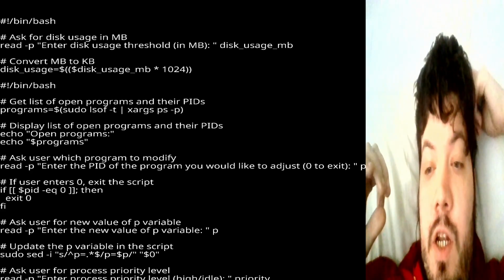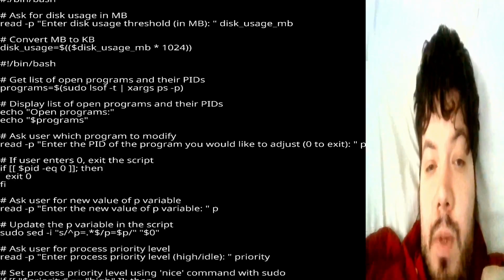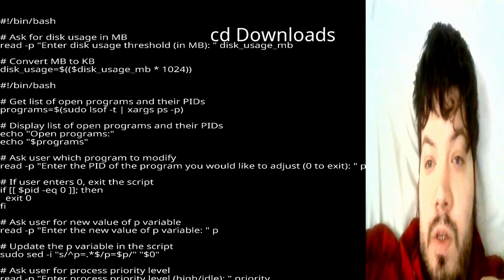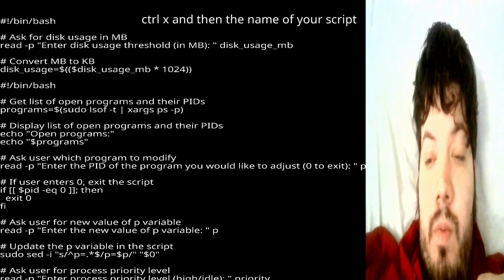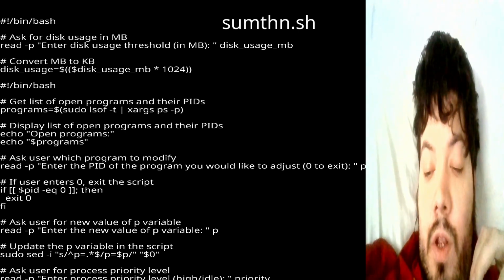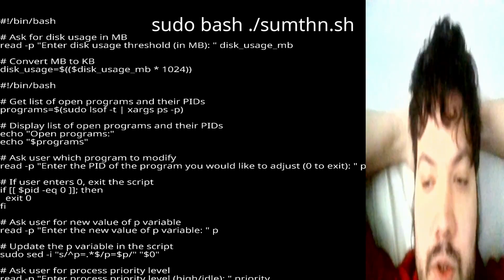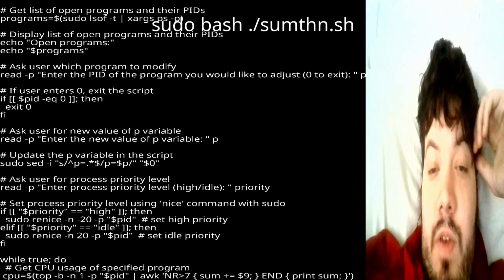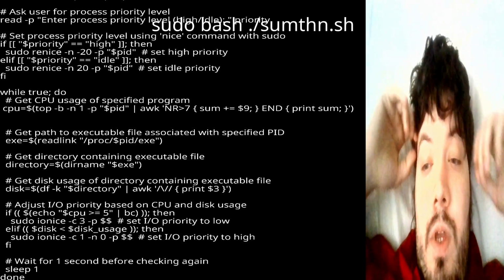process linux how to setup and improve your computers performance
process linux load balancing at your fingertips

installation

1. rename defaultdiskio.txt to rename .txt to .sh rename defaultdiskcpu.txt rename .txt to .sh
2.modify the cpu usage parameters under cpu greater than or less than. if you want to modify disk usage. copy defaultdiskio.txt and modify the cpu usage to meet your needs. when you run the program it will ask you what disk usage you want to set the io priority to high to.
2. either copy the script and rename it to sumthnelse or use cd Downloads or cd Documents to go into wherever you placed the files then run
2a. sudo nano sumthelse
3. run your code if in user -% user cd documents cd downloads if in some arcane folder
cd ..
cd ..
cd ..
cd ..
until you can't go back any further
then cd /whatever/your/directory/is/called
4. to run the code while in the directory your code is in
5. sudo bash ./yourscript.sh

defaultdiskio.txt rename to .sh
allows you to select the amount of disk usage for the load balancer and when the disk usage is too low sets io priority to high cpu usage does have to be edited in the script but all you have to do is edit it in a text editor takes 5 seconds.
defaultcpu.txt rename to .sh
for programs where io priority is set to low when cpu usage is high and sets it to high when cpu usage is low you can edit those lines if you want.
copy and paste the scripts with your modifications to meet a wide variety of situations opens up a list of programs on your linux machine press ctrl f to find the name of the program then type its pid or use task manager. great for running proton games. powertop will even show you the pid of of the process responsible for playing media files usr/bin/wiresomething not the literal name im just saying it ends in wire on ubuntu. I use xubuntu.
values used in files are meant to be modified the values in the example values are not real values ive ever used sure theyre safe but these arent optimized for performance modify them to suit your needs how ever setting io priority to low when cpu usage is high and setting io priority to high when cpu usage or disk usage is low is recommended by the developer what the sweet spot is I won't say